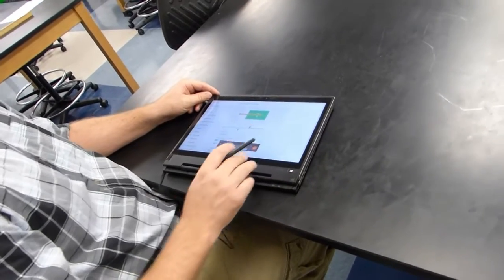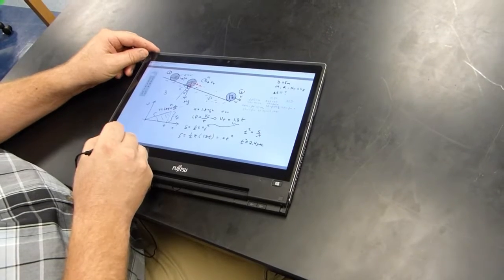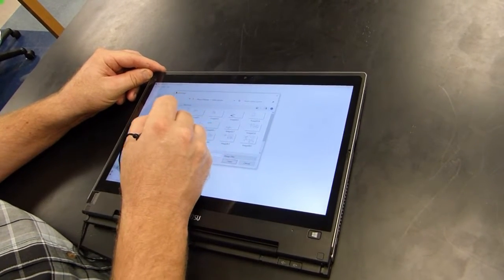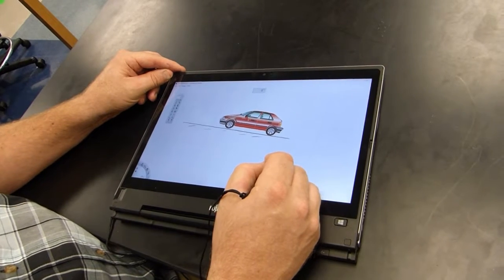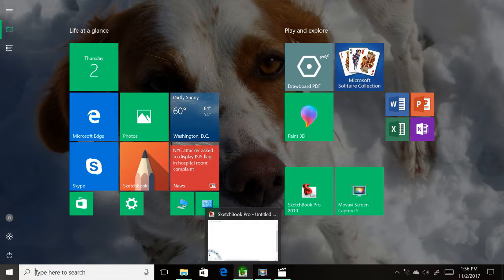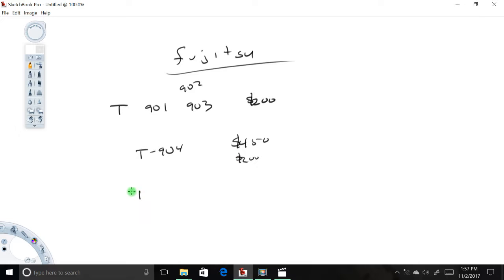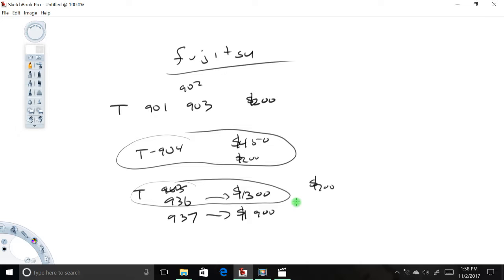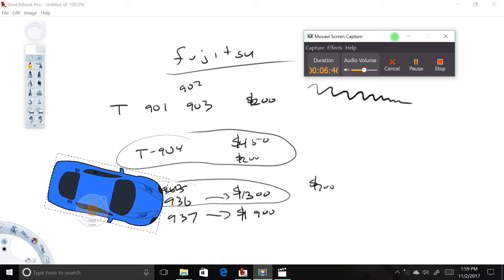Fast track to video lessons